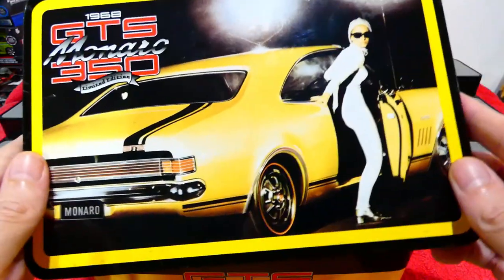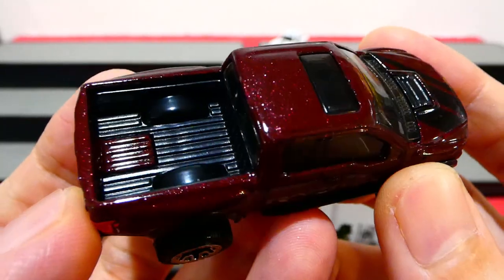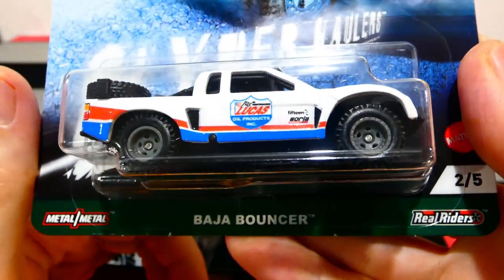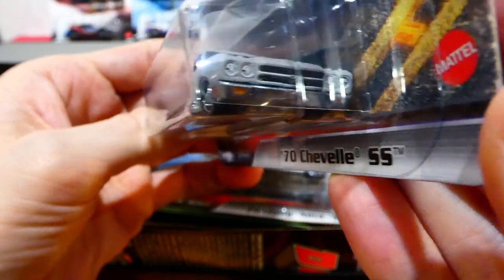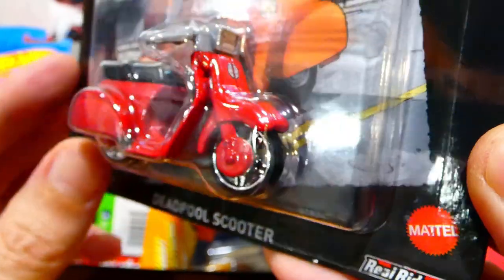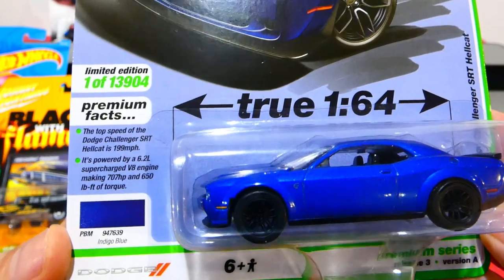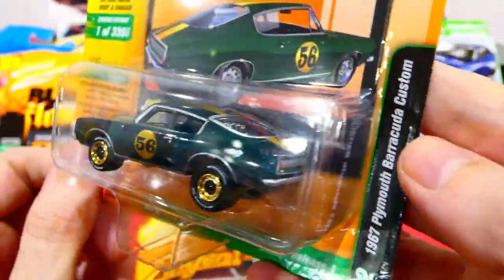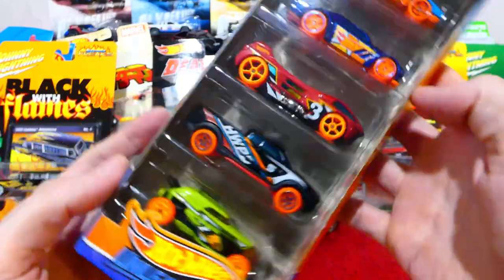MYSTERY BOX MONDAY Episode 158